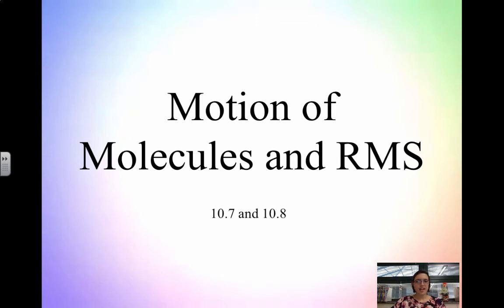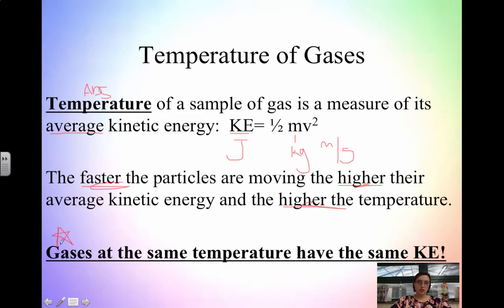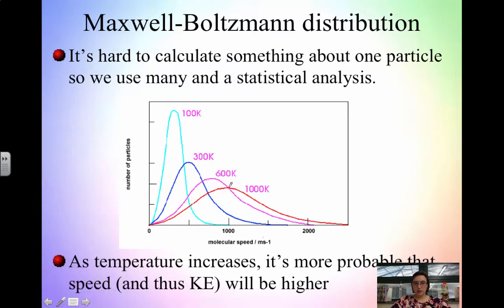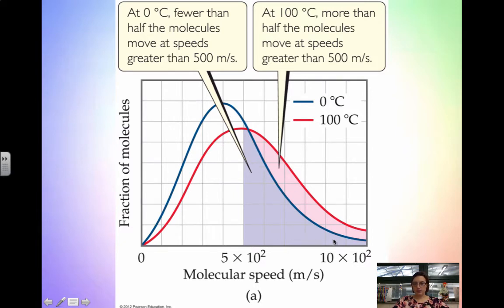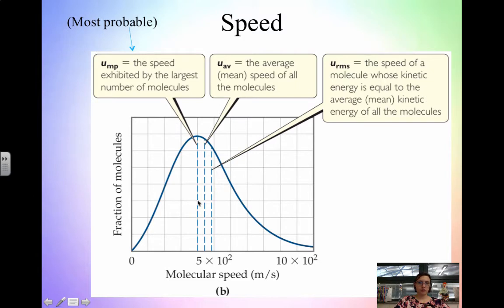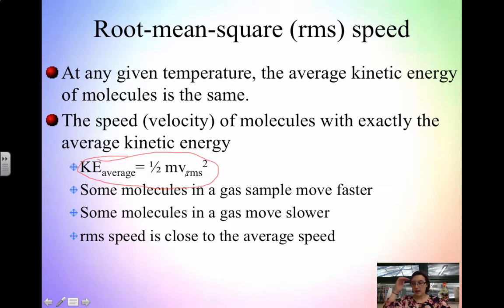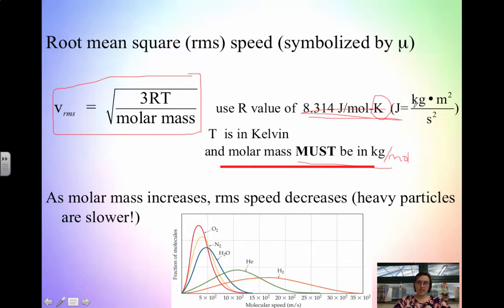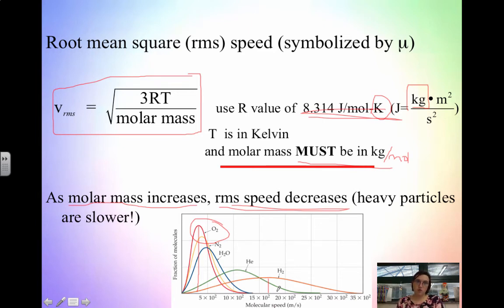3.4 Distribution of Molecular Speed, Effusion, and Diffusion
Table of Contents:

00:00 - Motion of Molecules and RMS
00:21 - Temperature of Gases
01:44 - Maxwell-Boltzmann distribution
02:45 -
04:23 - Speed
05:08 - How Fast Do Gas Molecules Move?
05:29 - Root-mean-square (rms) speed
06:12 -
09:55 - Effusion
10:26 - Effusion
11:02 - Diffusion
11:21 - Graham's Law